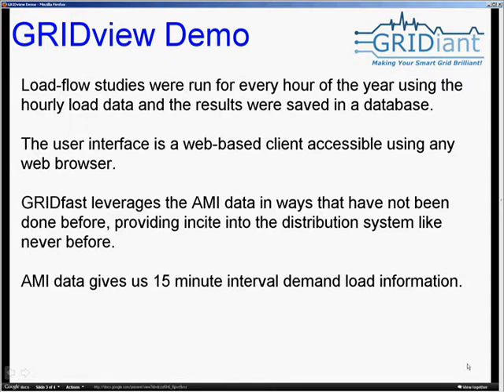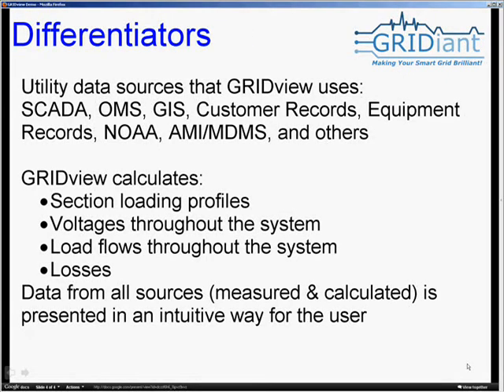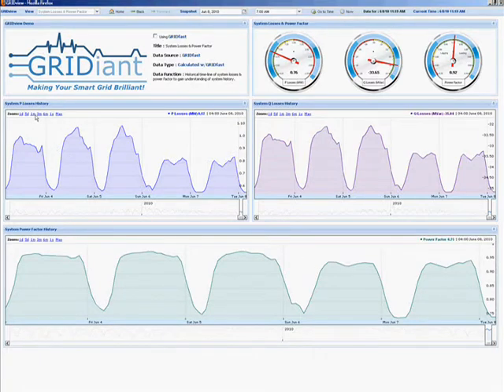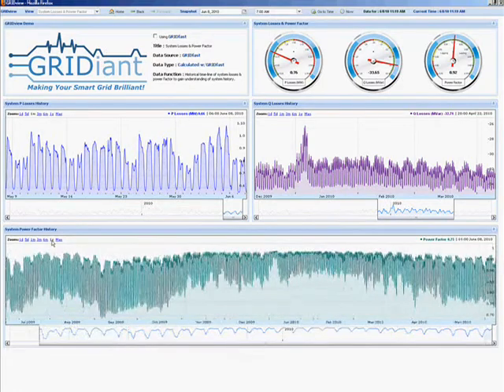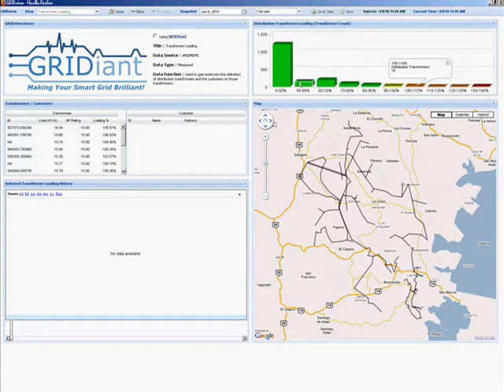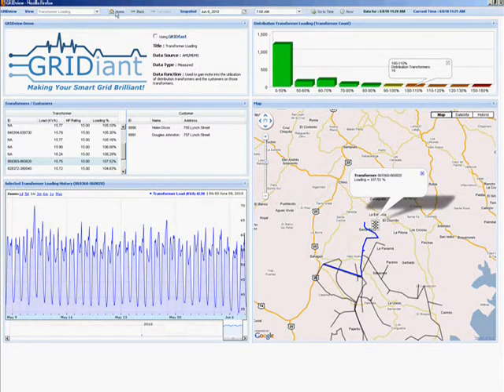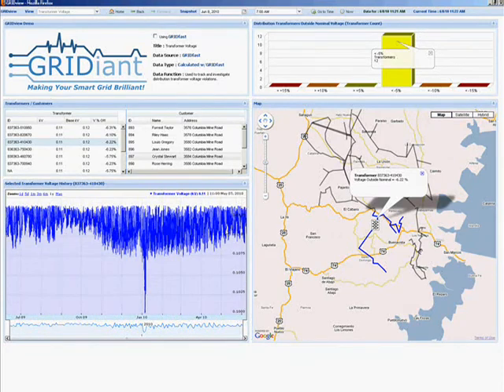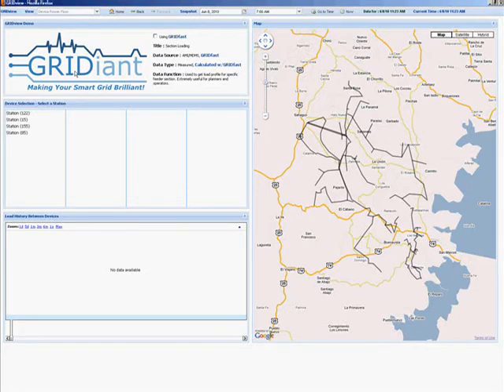GRIDview Demo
Demonstration of the GRIDview software